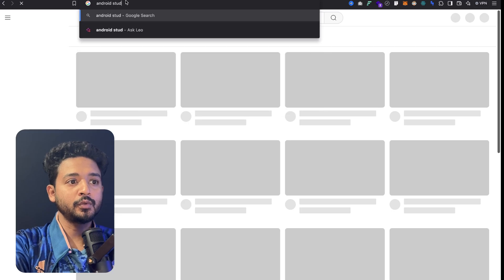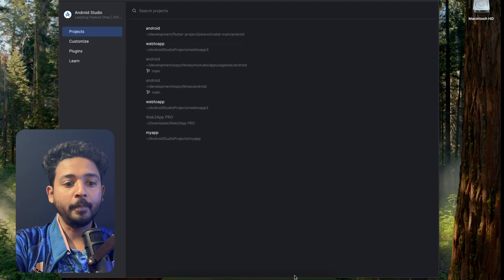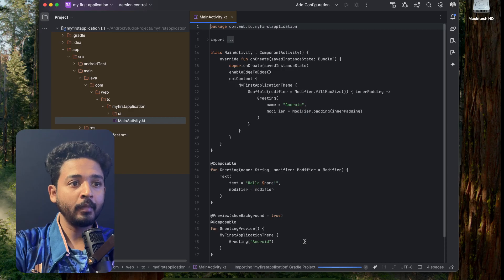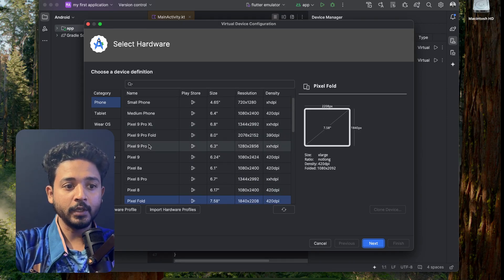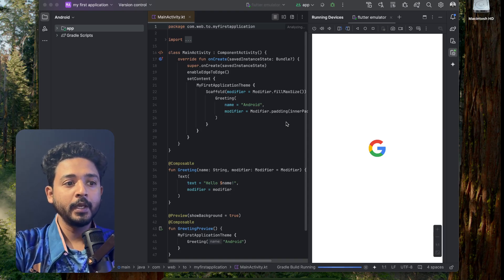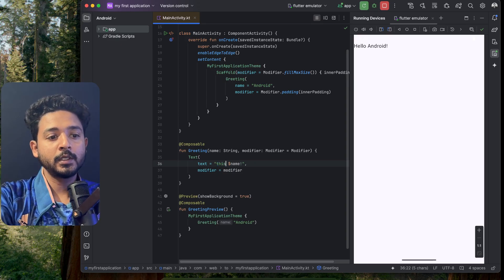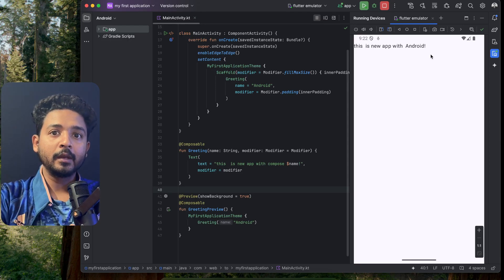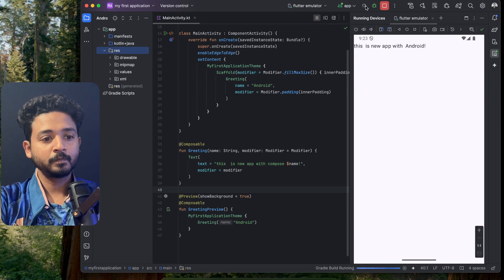Build First app on Android studio | How to use android studio to create an app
How to build android app for publish on google play store
🚀 Welcome to CodeVenturePro! 🔥

Your go-to channel for tech insights, coding tutorials, and app development tips. Whether you're into React Native, Kotlin, Android development, Google Play Console, or digital business strategies, you're in the right place!

🎯 What You'll Find Here:
✅ Coding & app development tutorials
✅ Google Play Console solutions & publishing tips
✅ Digital business & freelancing strategies
✅ Tech insights & comparisons